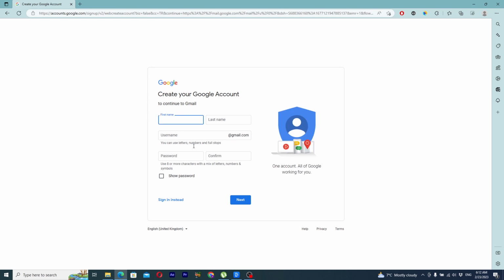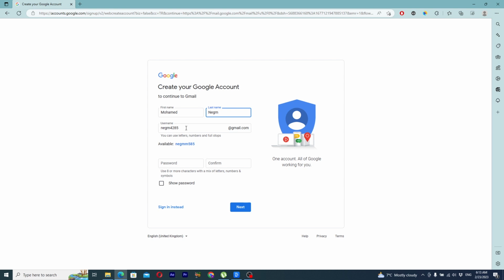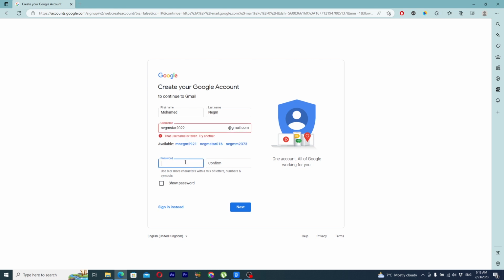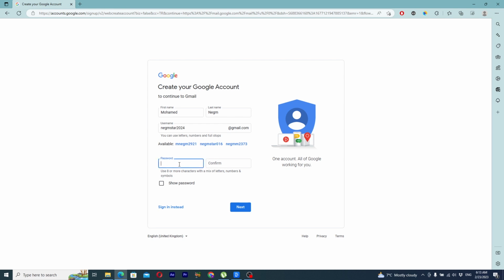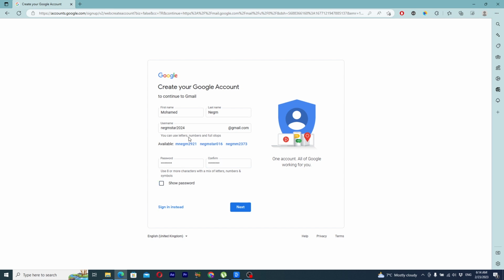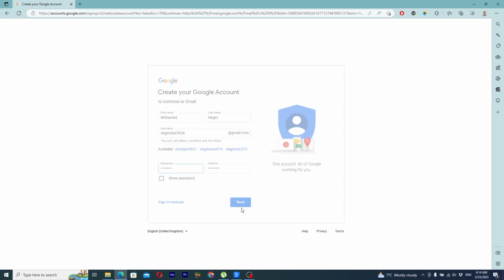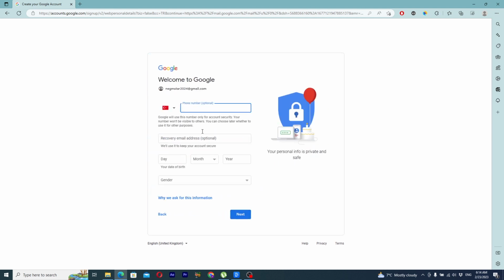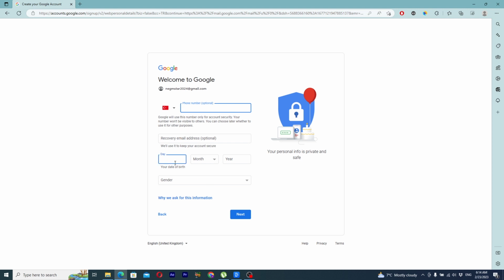how to make an email with google gmail